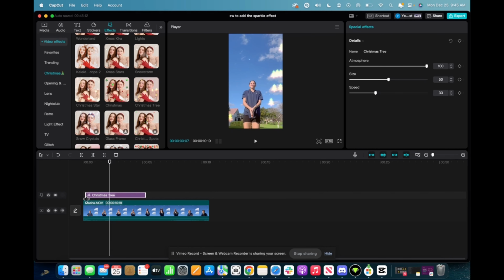Christmas Tree Effect In CapCut